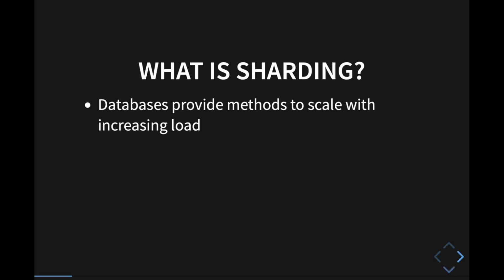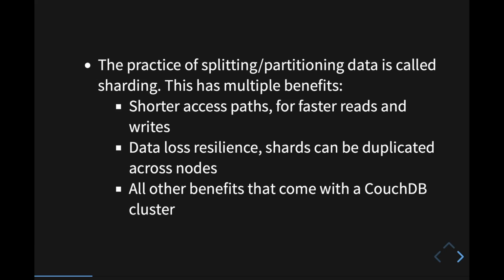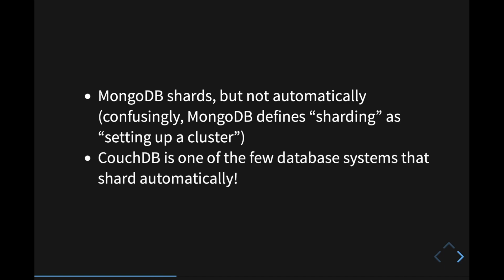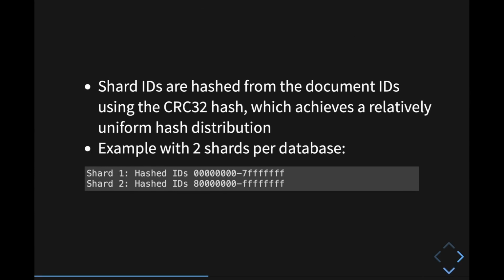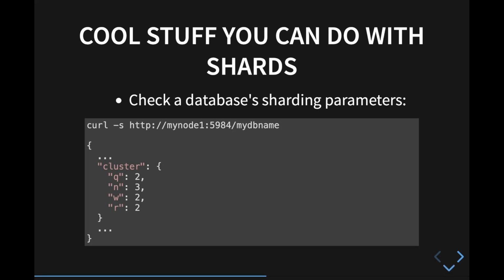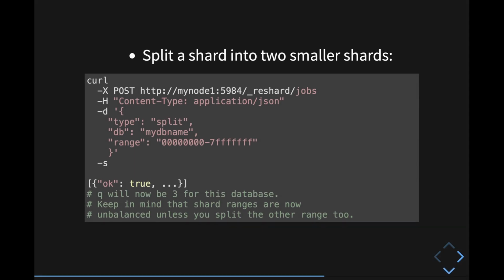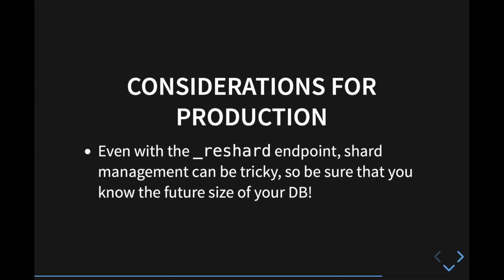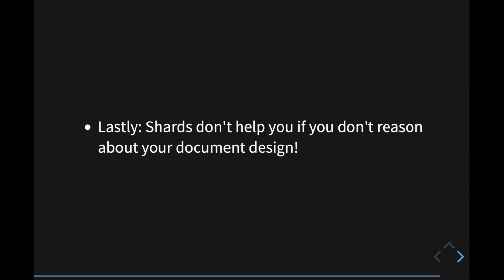Intro to sharding in CouchDB: overview, benefits and production tips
Unlike most databases, CouchDB shards automatically. In this Meetup recording, Olivia Hugger shares her experiences sharding in CouchDB, and answers your key questions: What is sharding? How do you use sharding? And what are the benefits of sharding? Access the chat archive and all other Neighbourhoodie CouchDB Meetup recordings

00:00 Intro
01:18 What is Sharding?
03:54 Which Databases Shard?
05:48 How Does Sharding Work in CouchDB?
07:49 Benefits of Sharding in CouchDB
08:30 Cool Stuff You Can Do with Shards
11:32 Considerations for Production
14:00 Questions and Answers

We are Neighbourhoodie, a software development and consulting company in Berlin. We specialise in  offline-capable software, CouchDB and PouchDB, and also help develop and maintain these two projects.